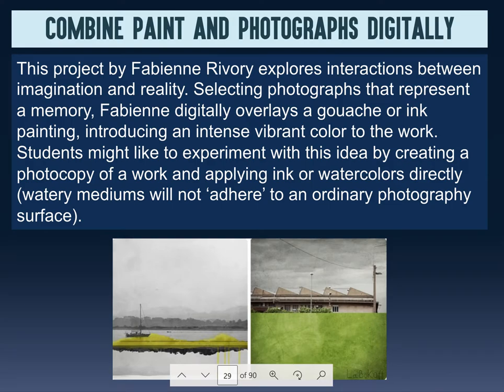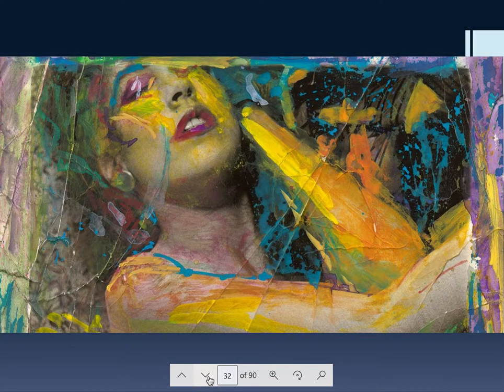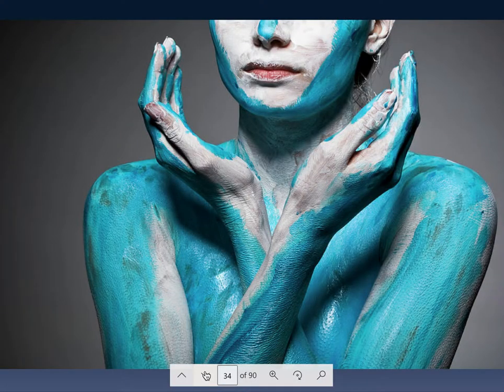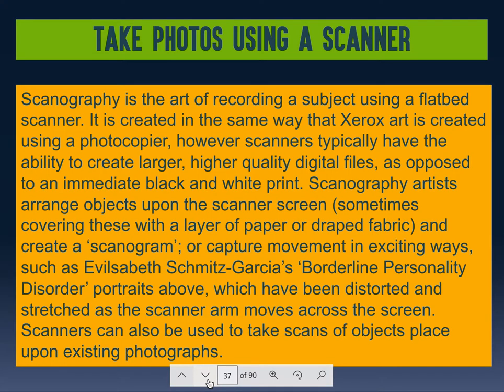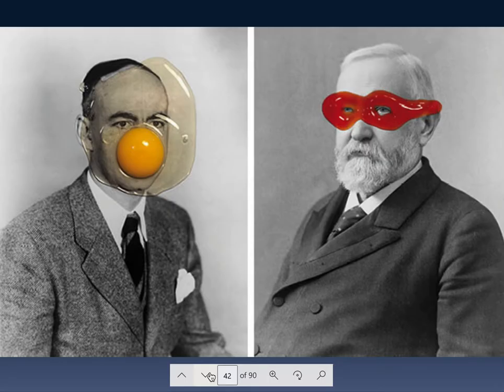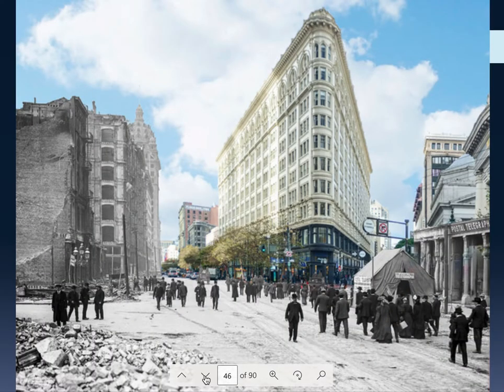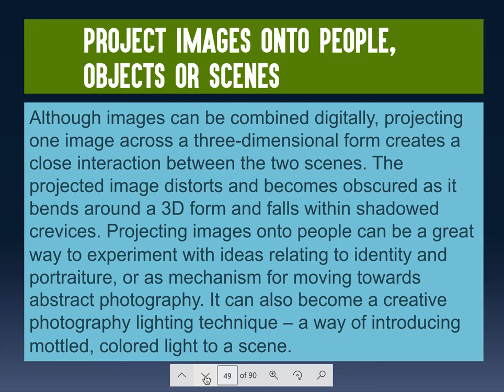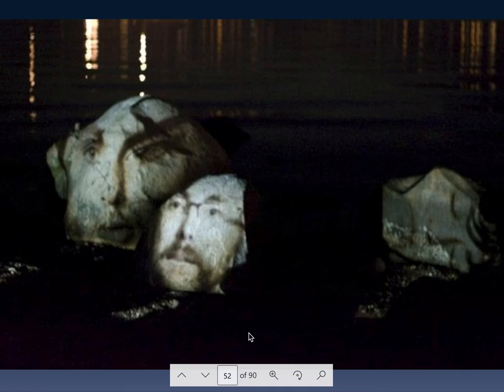DMPT 1020 - PPT 06 - Part II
This lecture discusses ways to make your shots more creative.